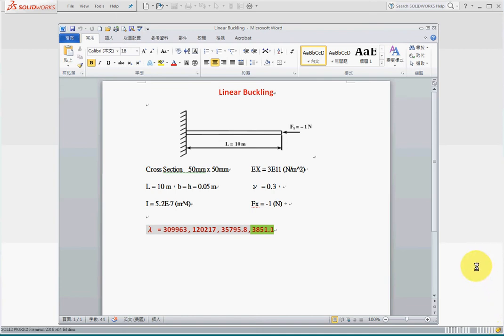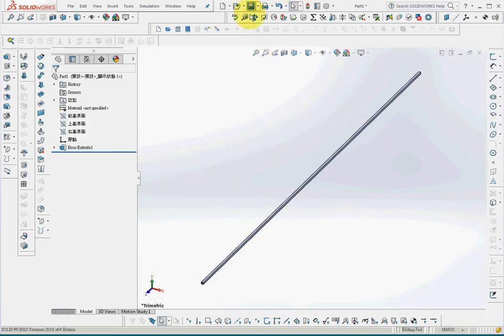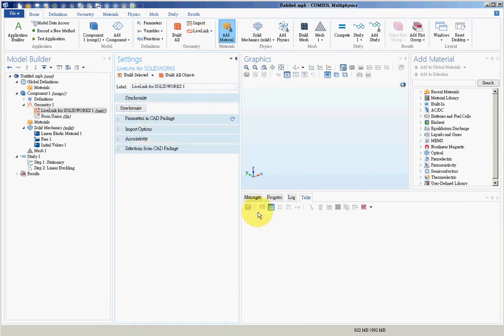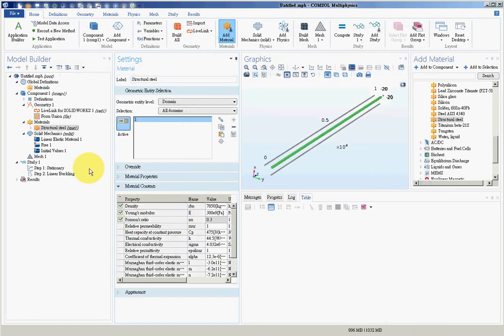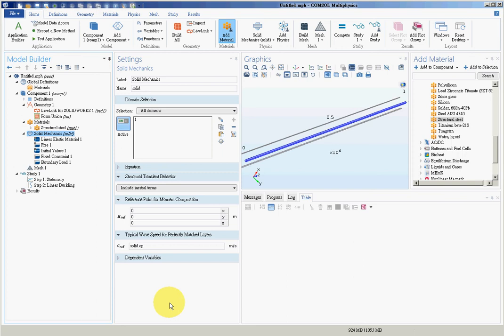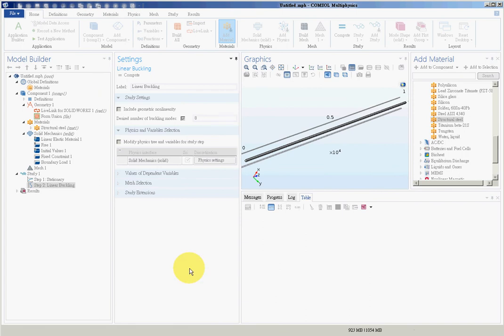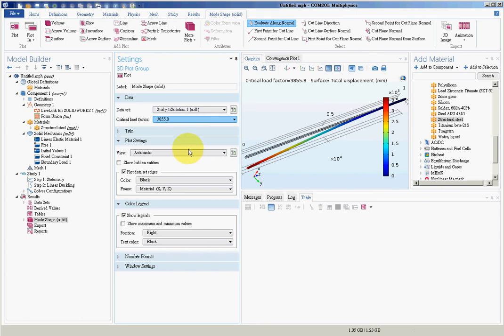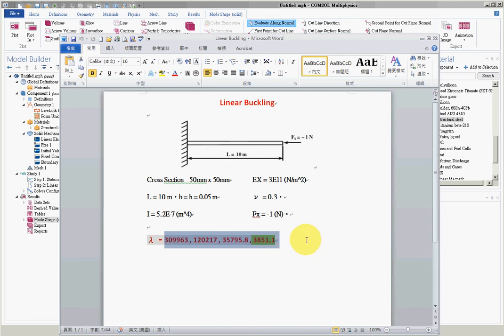COMSOL CAE 9 Linrear Buckling